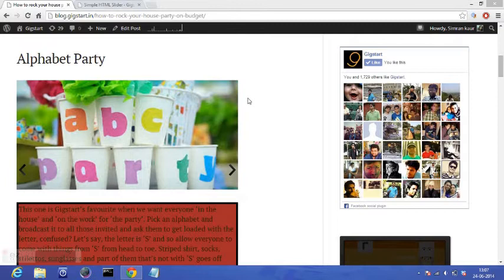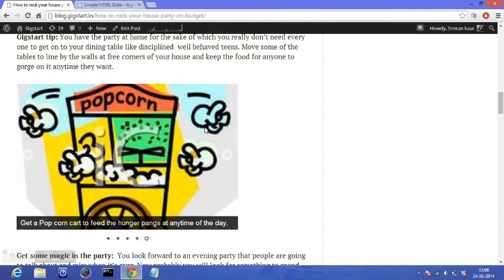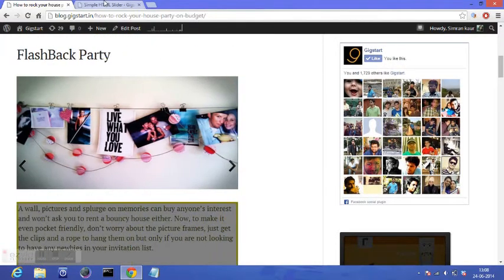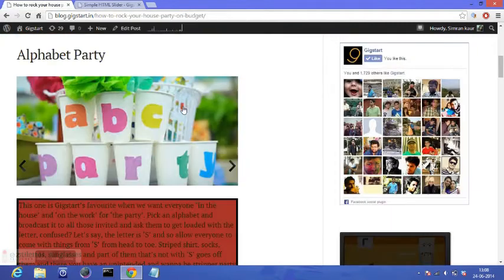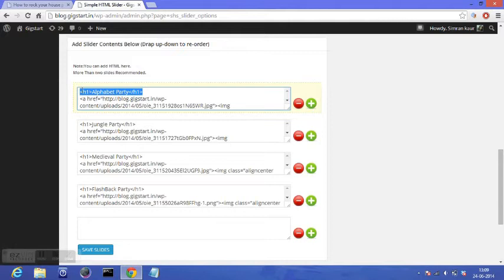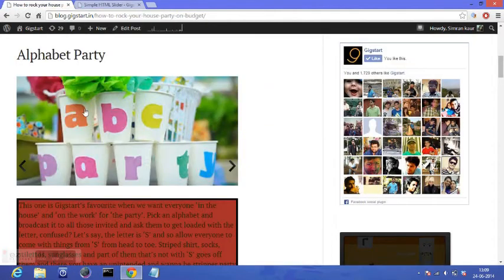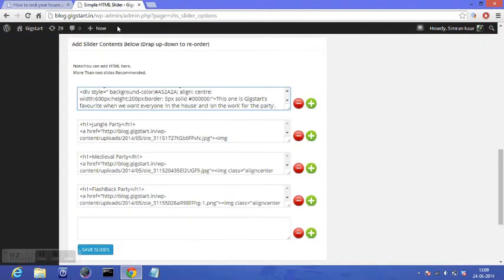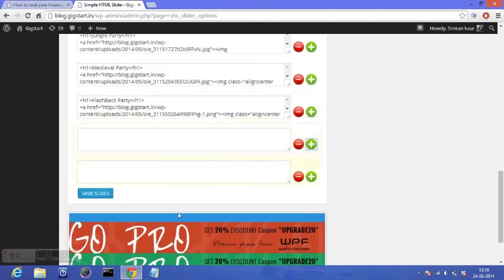Image and Text slider on wordpress posts (Content slider)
This content slider adds text below the picture and not over it.